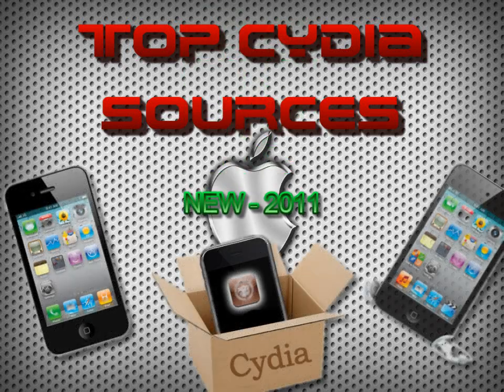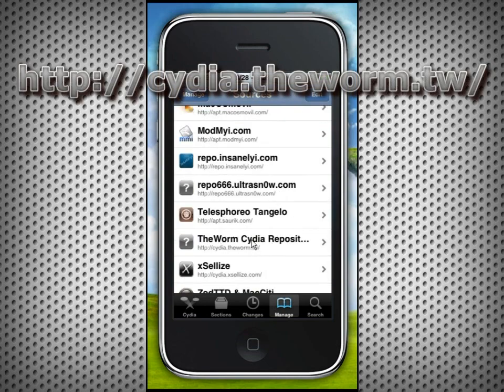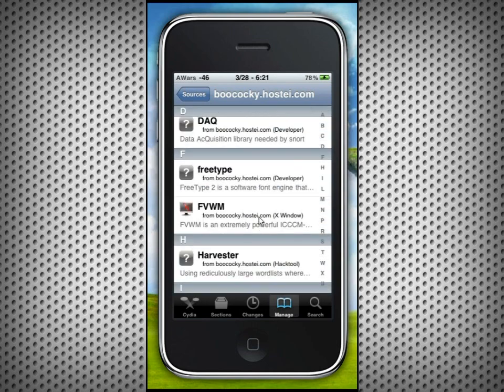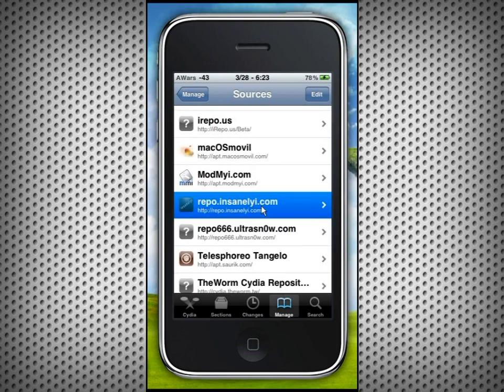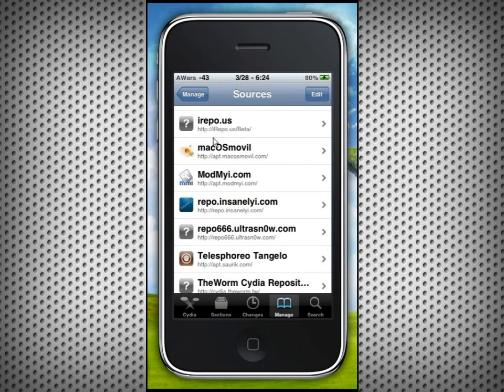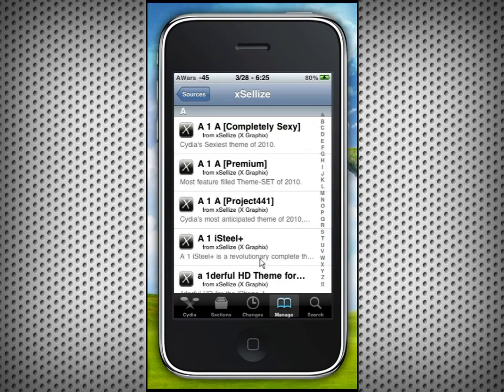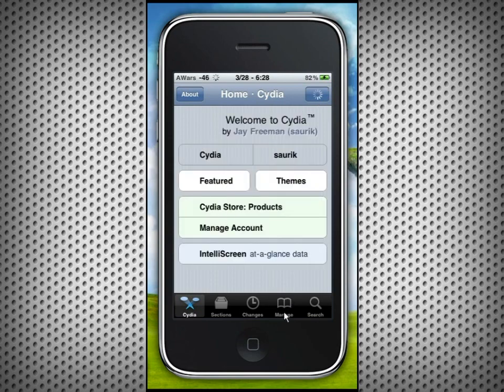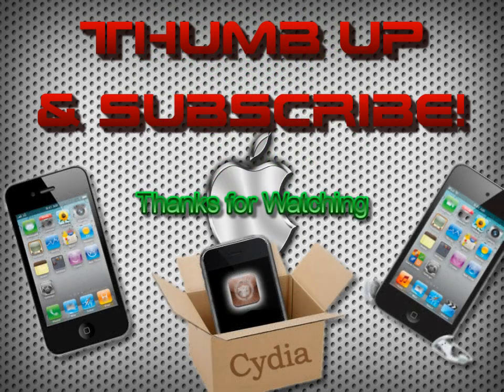Top Cydia Sources - NEW!!! 2012, Works with 4.3, 4.3.1, 5.0 on iPhone 4, iPhone 4S, iPod 4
.::My choice of TOP Cydia Sources, ALL you will ever need::.

NOTE
This is my first video for this type of stuff, I know A LOT about iPhones & iPods.

The next videos I'm uploading will be much shorter and there will be no load time shown.
(This one was long so I could describe ^^this^^ in the video)

If there is a specific iPhone / iPod Touch tutorial you'd like to see,
comment on MY CHANNEL

I do have 2 iPhones and an iPod, but my newer iPhone broke :(

Also I can't do any iPad reviews because I don't have one at the moment. When I get one, I'll do those :)

My top 7 ESSENTIAL Sources!!

-- A VERY good repo to have, has most Cydia apps and a few that aren't in Cydia! --

2.) .:::THIS IS POSSIBLY DOWN, FEEL FREE TO TRY:::.
-- My FAVORITE source, it's number two because it's mostly in Spanish. Updates out as soon the original Cydia app comes out --

-- Contains A TON of apps, (probably too many XD, contains a lot of themes). It's my number three because it takes too long to reload --

-- From the maintainers of UnlimVideos, VERY convenient source. Small, stripped source with essential mods and tweaks --

-- The infamous Hackulo.us, only used for Installous (4) and some app cracking software --

-- ADVANCED USERS ONLY, contains nothing but shell scripts for development and other "uses" --

-- Like boococky, ADVANCED USERS ONLY. Contains some shell scripts that you should NOT mess with if you're a newby iPhoner/Developer --

There are only 7 because you need no more! Anything you could possibly want is somewhere in these!